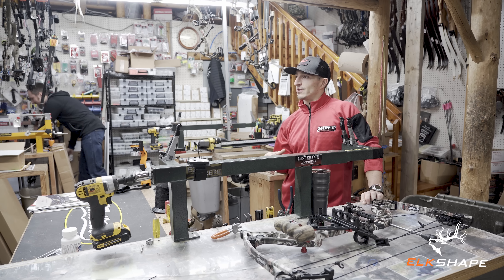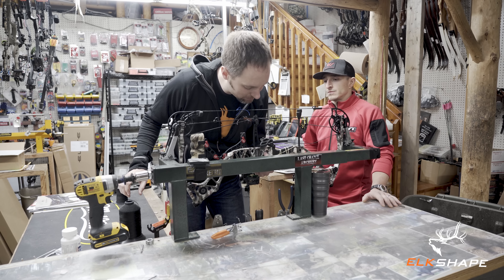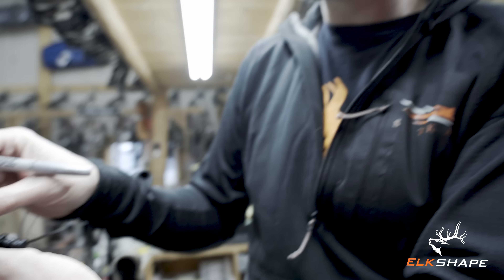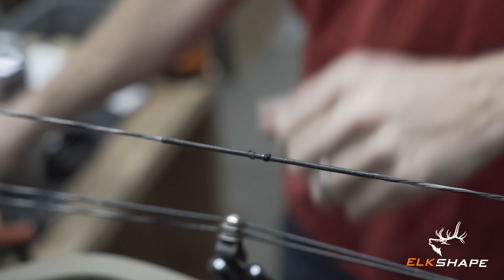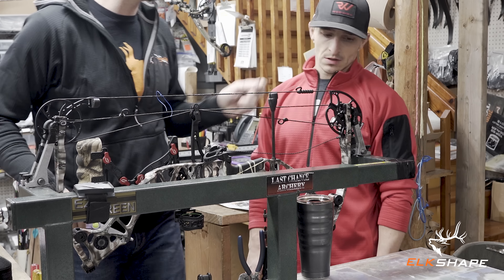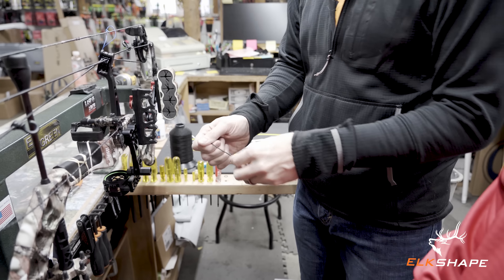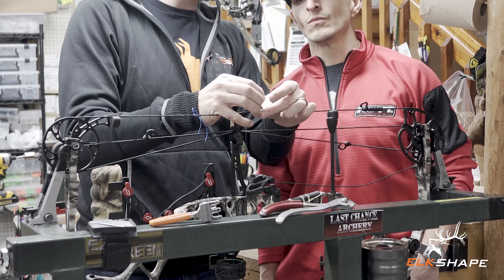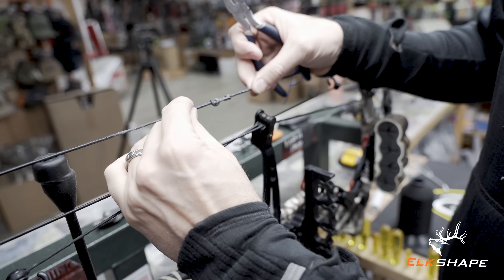Step by Step, Installing a D Loop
Follow along as Dan gets coached up on how to properly install a D-Loop.  After watching this video you should have a clear idea on how to do it right.

We bring on a local pro shop owner Josh Jones of Spokane Valley Archery.  Look for more videos for the archery enthusiast that wants to be able to work on their own archery equipment.